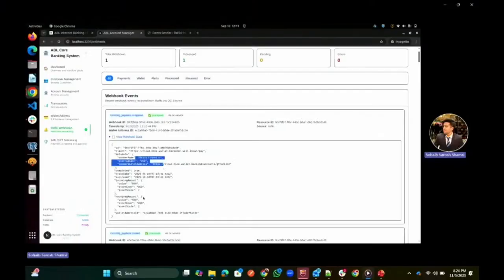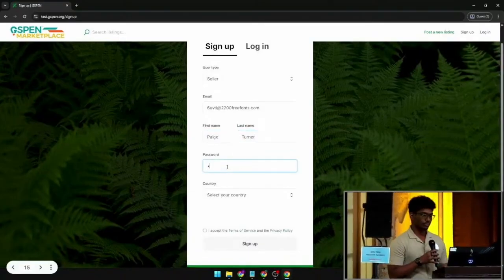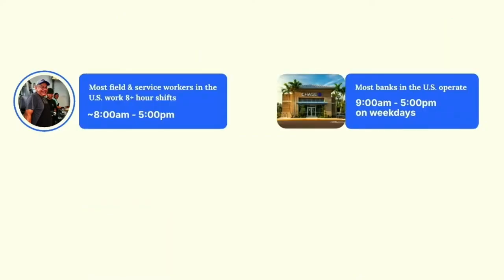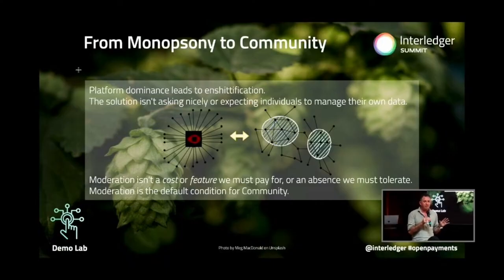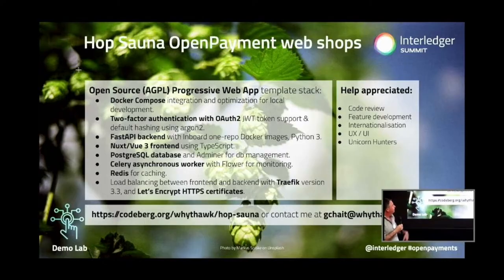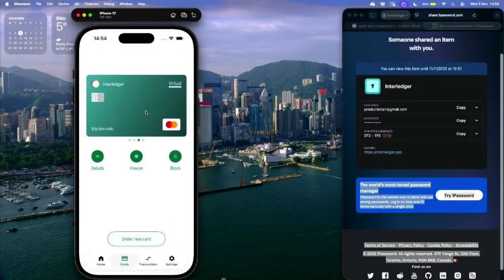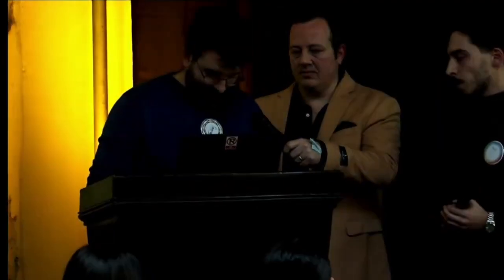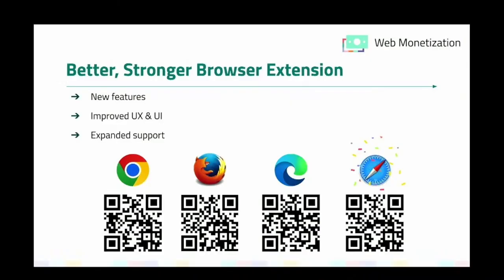interledger Summit Mexico 2025: Demo Lab - Day 1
The Demo Lab – Day 1 at Interledger Summit 2025 showcased live demonstrations of open-payment technologies being built and deployed worldwide.

Highlights included demos from Kanzu Finance (Lincon Ssebugwawo, Maria Gorrettie Namuddu, Peter Kakoma), showing how financial tools can expand access across communities; Enabling faster, cost-effective remittances in Pakistan via ILP with Karim Jindani; the BessPay Plugin for powering MSME marketplaces on Sharetribe with Interledger Open Payments (Darnell Garcia, Douglas Davidson); and miPlata, a payroll solution designed to help wages reach home (Miguel Alecio).

The session also featured demos of Hop Sauna for federated, community-moderated commerce (Gavin Chait), the Interledger Wallet (Raul Ranete, Vlad Daneliuc), and Interledger Cards and POS (Tadej Golobic), offering a practical look at interoperability in action.

Together, these demos illustrate how open standards, interoperability, and real-world use cases are powering the Internet of Opportunity — not as a concept, but as working infrastructure.